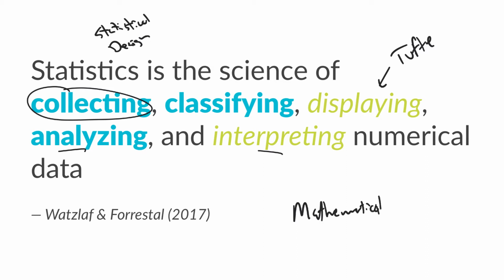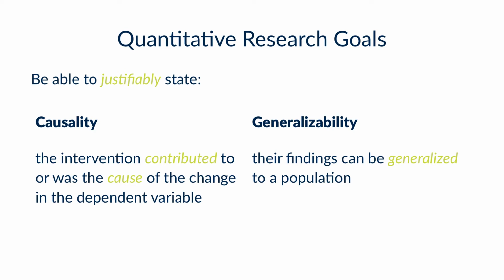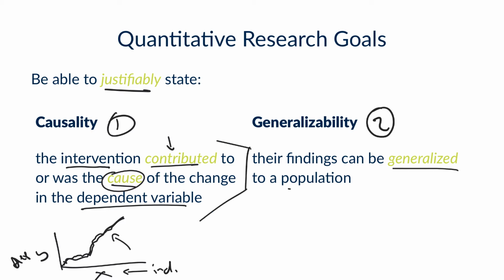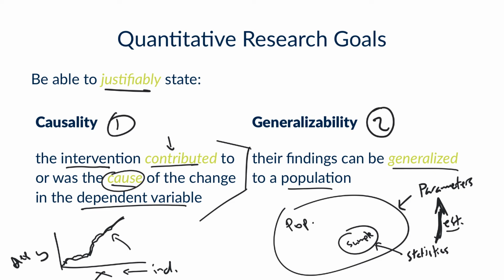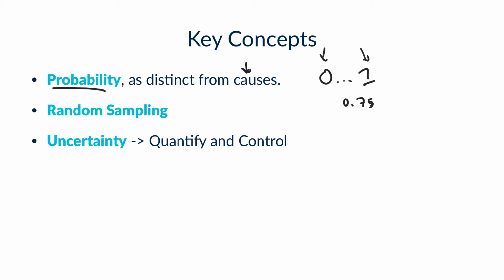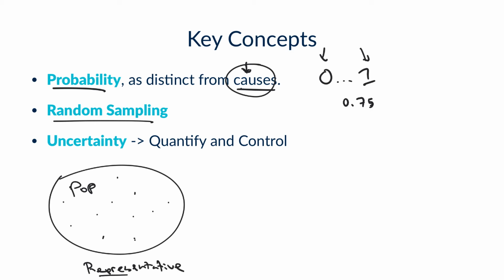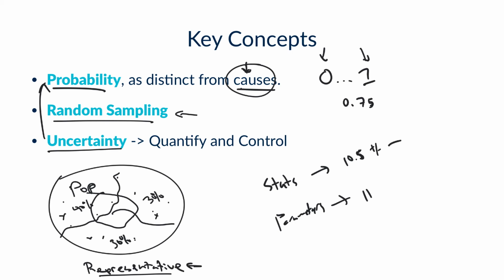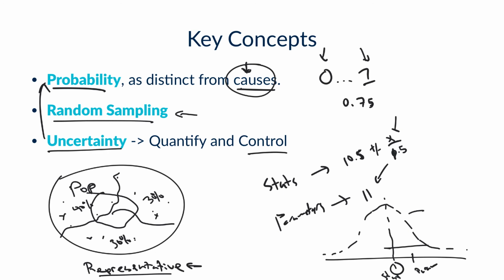506 9 1 Applied Statistics